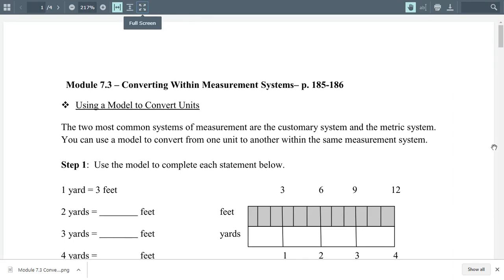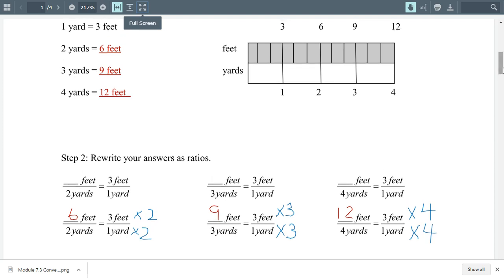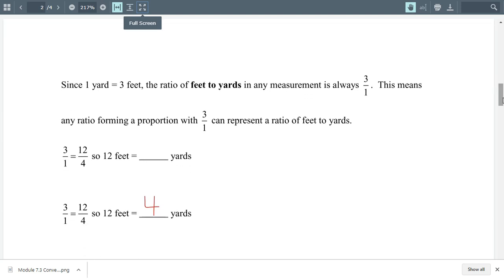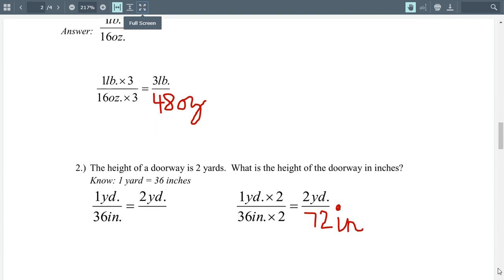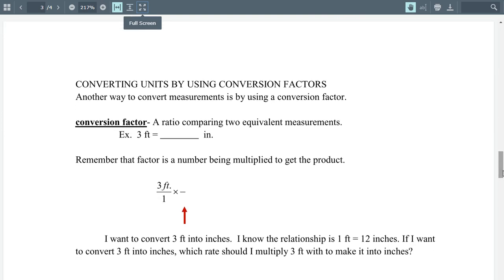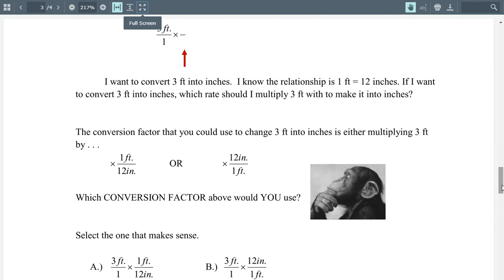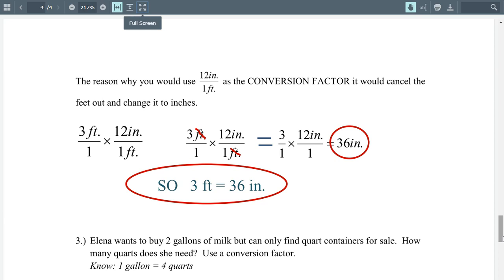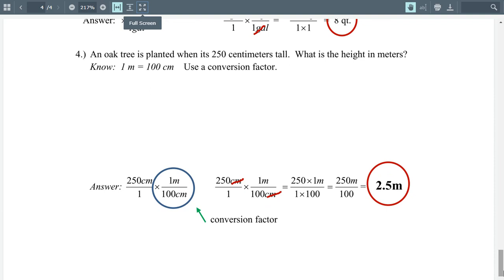Module 7.3 - Video Lesson - Converting Within Measurement Systems